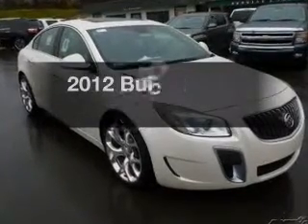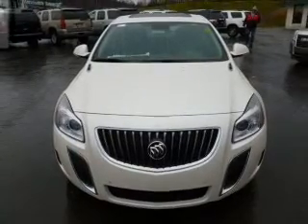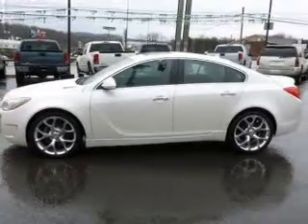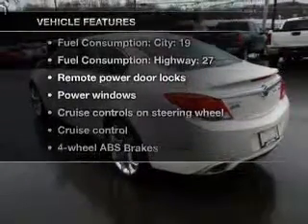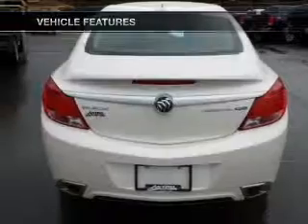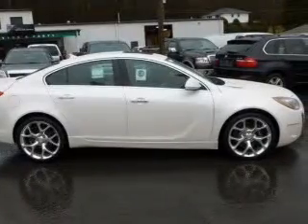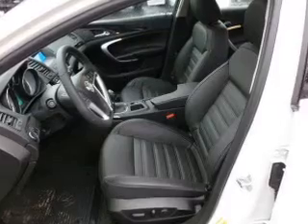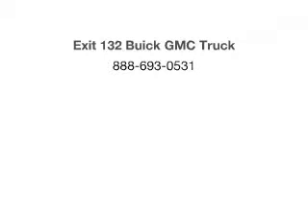2012 Buick Regal - Fairmont WV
Year: 2012
Make: Buick
Model: Regal
Trim: GS
Engine: 2.0 liter inline 4 cylinder 16 valve
Transmission:
Color: White Diamond Tri-Coat
Mileage: 17
Address:
2230 White Hall Blvd